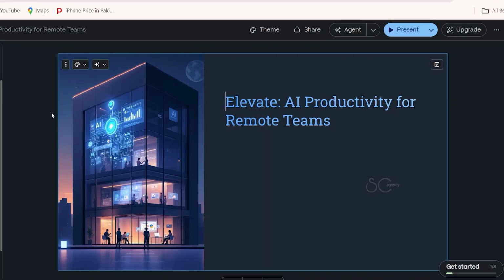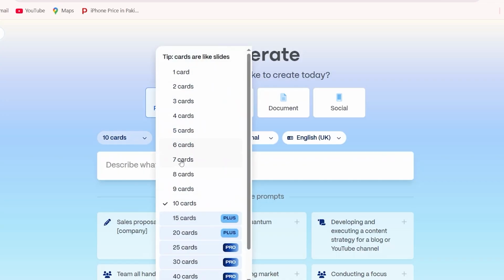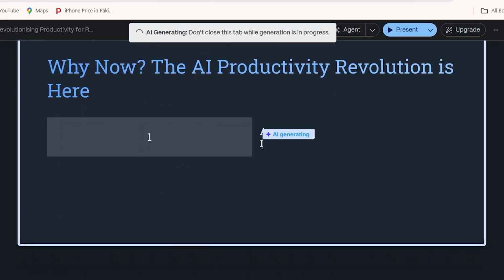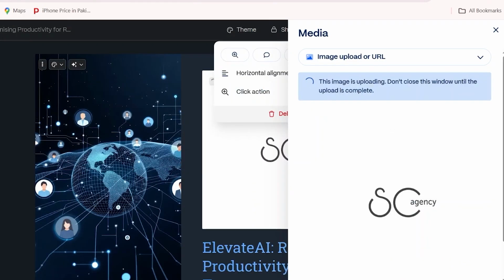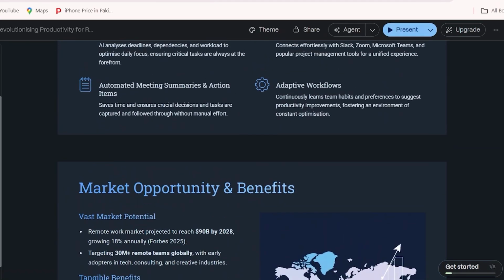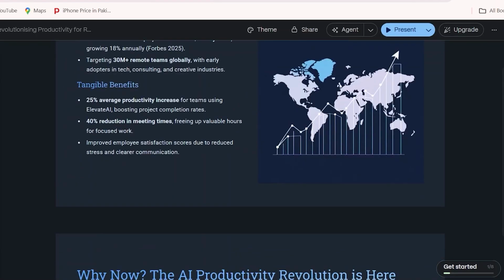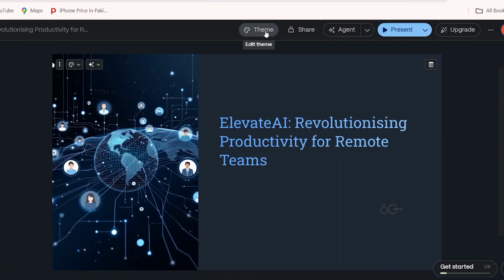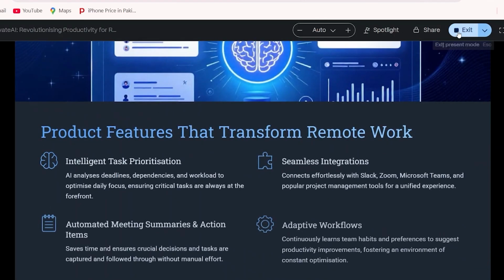How To Use Gamma AI For Pitch Decks (2026)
In this video, I’ll show you how to use Gamma AI for pitch decks in 2026, step by step, so you can create professional, investor ready presentations with ease.

Gamma AI helps you turn your startup or business ideas into compelling pitch decks by generating slide content, designing layouts, applying themes, and refining visuals making it faster than traditional slide tools.

In this tutorial, you’ll learn how to set up Gamma for pitch decks, use AI to generate persuasive content, customize slides and branding, organize your key points clearly, and export polished decks that impress investors.

This video is perfect if you’re searching for Gamma AI for pitch decks, pitch deck creation with AI, Gamma presentation workflow 2026, startup presentation tools, or alternatives to PowerPoint and Canva.